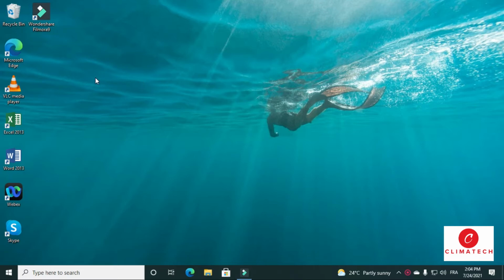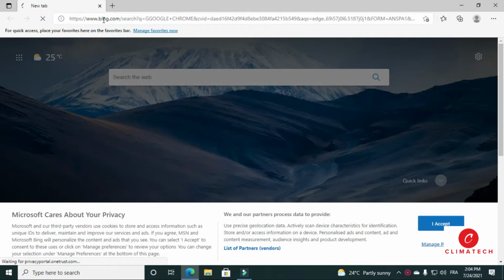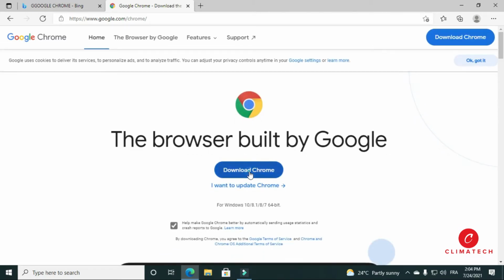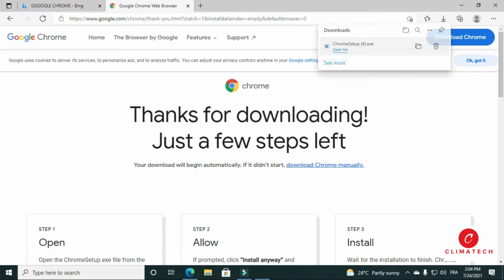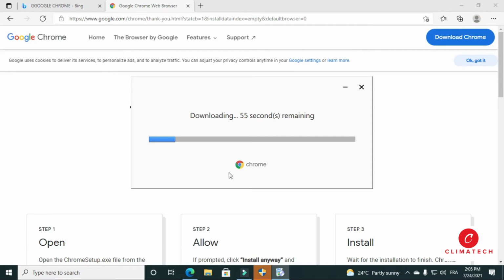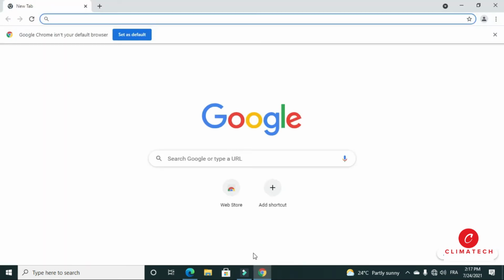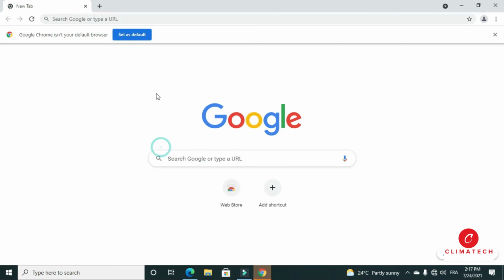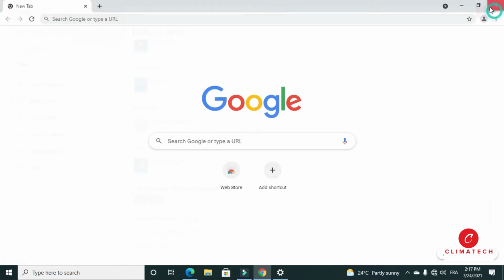How to download and install google chrome on windows 10 computer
In this video I am going to show How to download and  Install Google Chrome on Windows 10 computer . I will also show how to pin Google Chrome on your task bar. In addition I will show How to set Google Chrome as your default browser.